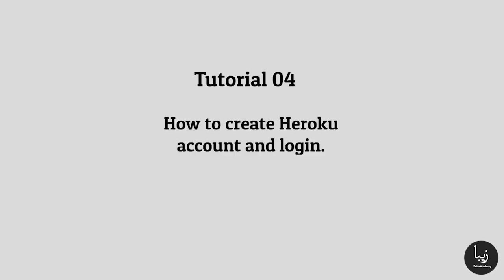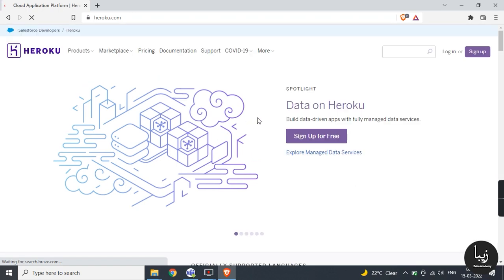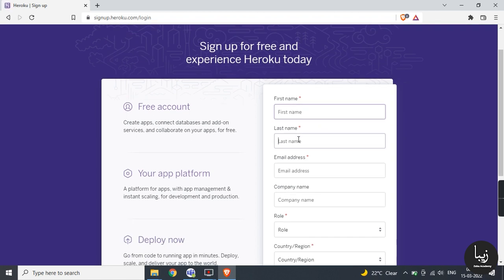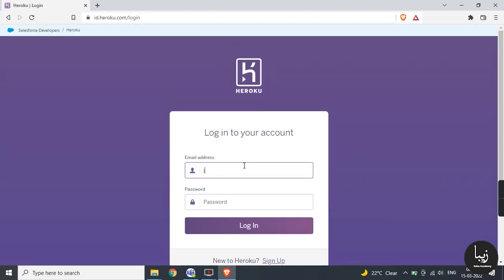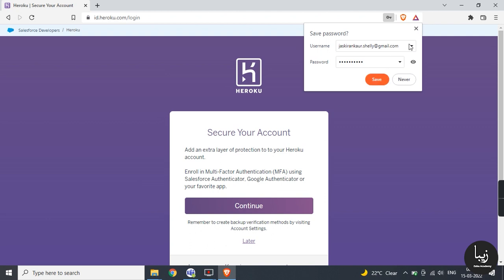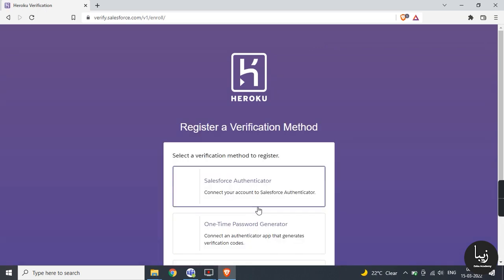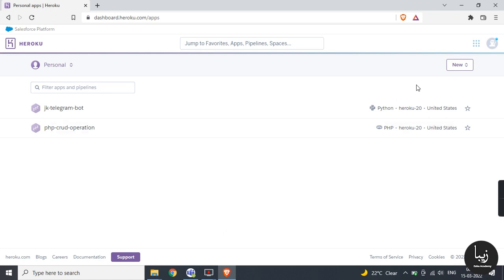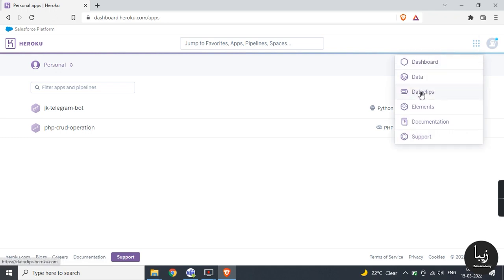Telegram Bot in Python - Heroku installation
Experience the simplicity of deploying web applications with our Heroku installation guide. Learn how to effortlessly take your projects to the cloud and enjoy hassle-free scalability and reliability in just a few easy steps.

Zeba Academy is an international IT school specializing in key technologies and cutting-edge educational content that covers a wide range of IT educational activities.